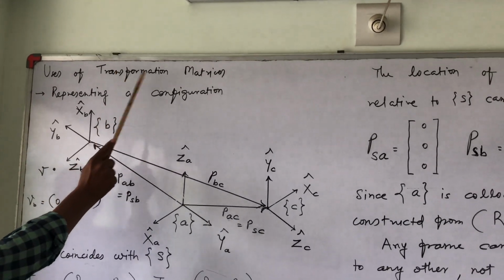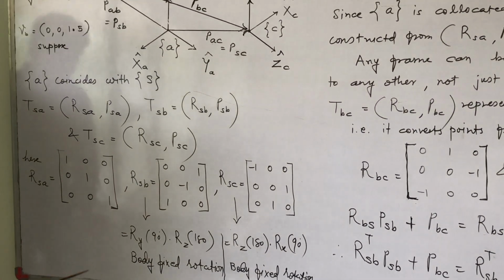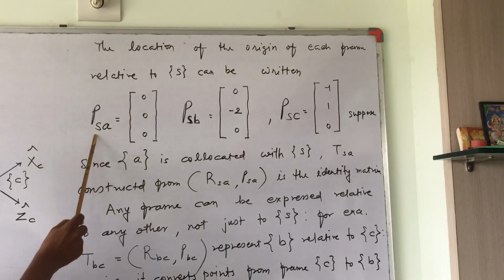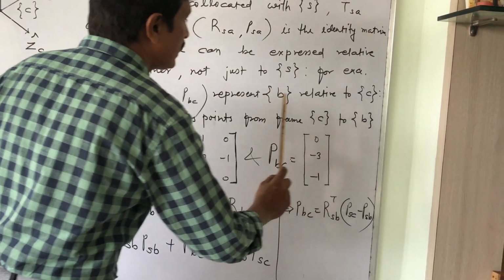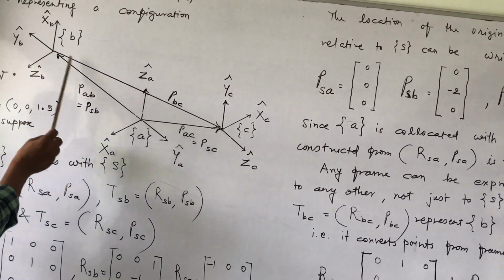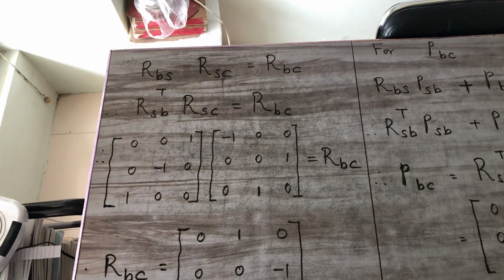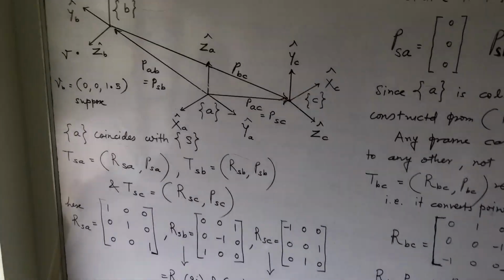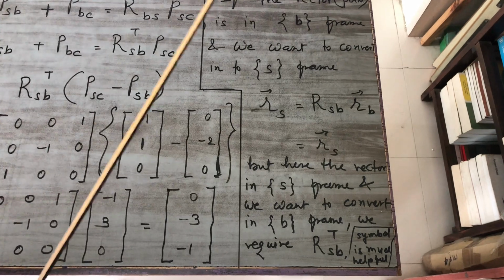Numerical example for the uses of transformation matrices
For Modern Robotics